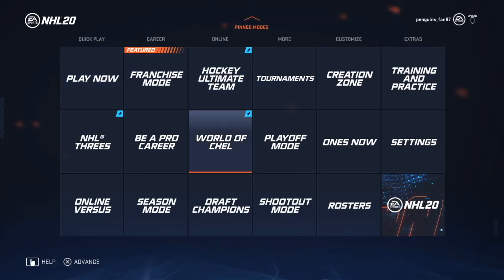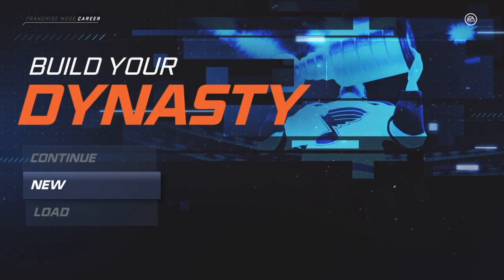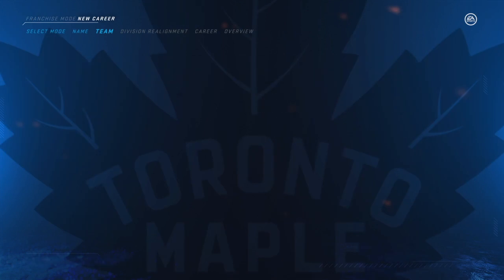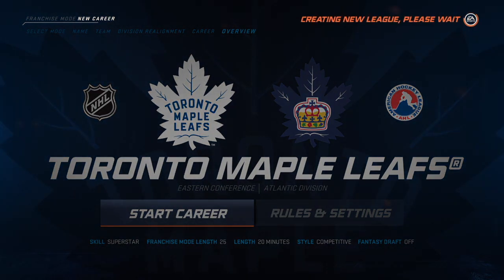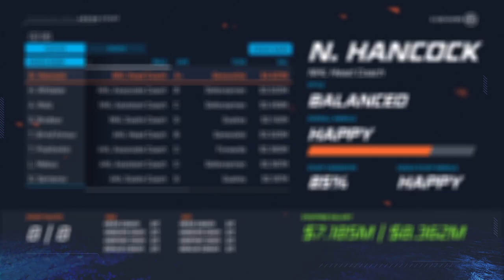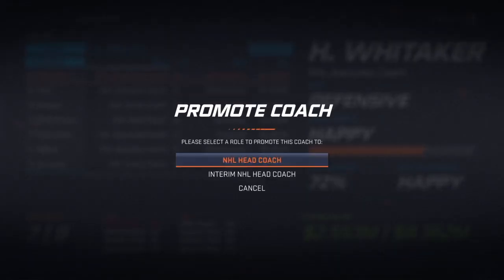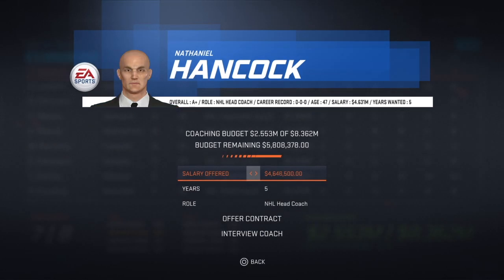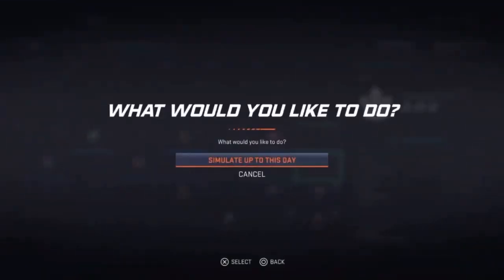NHL 20 - "You're Hired" Trophy Guide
Trophy/Achievement description: Hire a head coach of A+ overall rating in Franchise Mode.

This trophy/achievement is in NHL 21 and NHL 20.